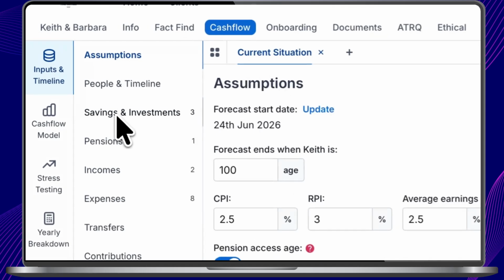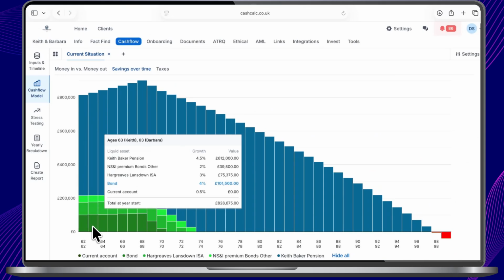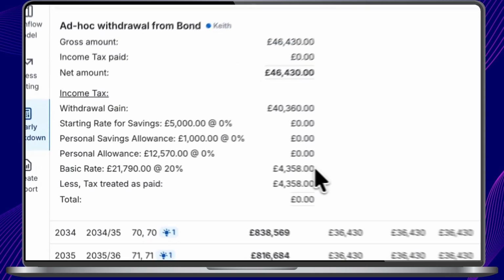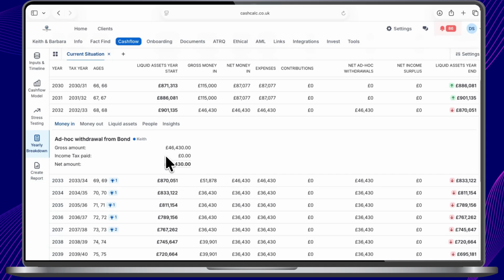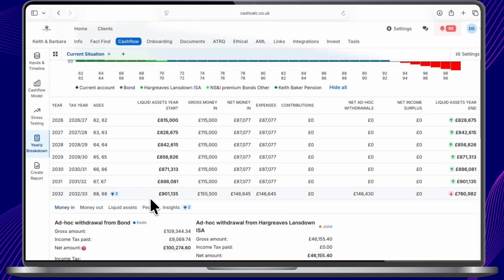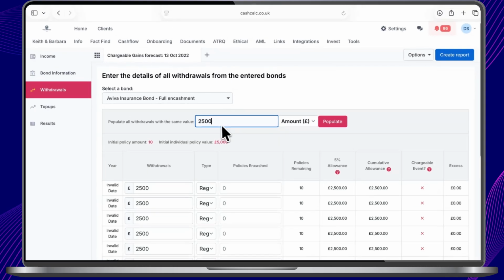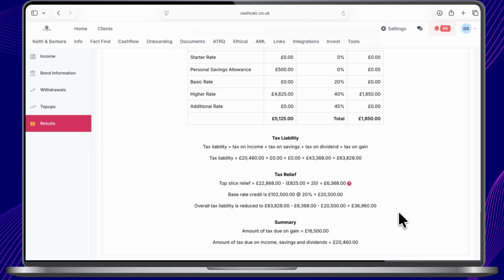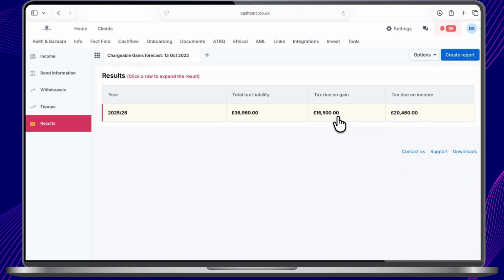FE CashCalc: Chargeable Gains feature walkthrough